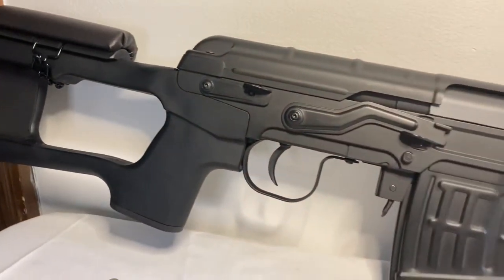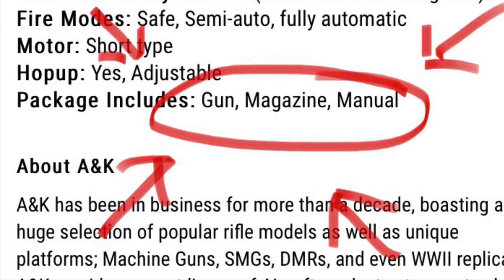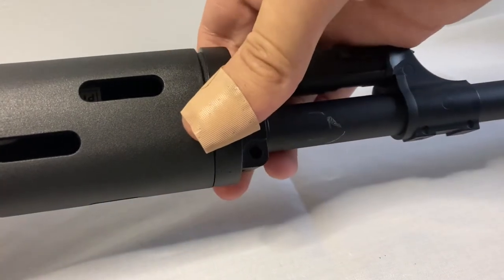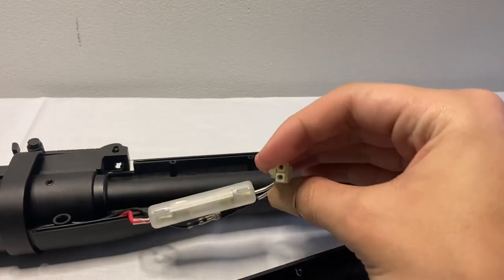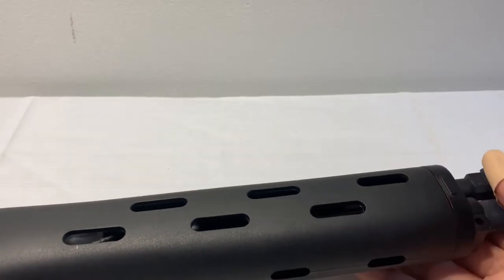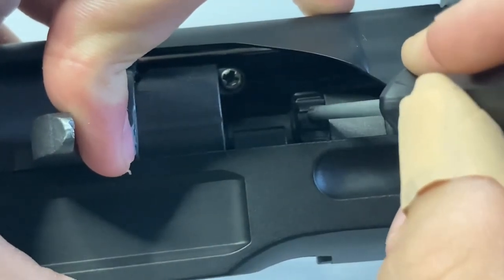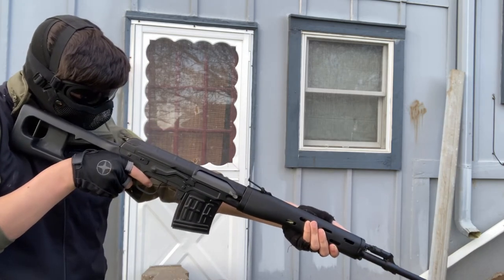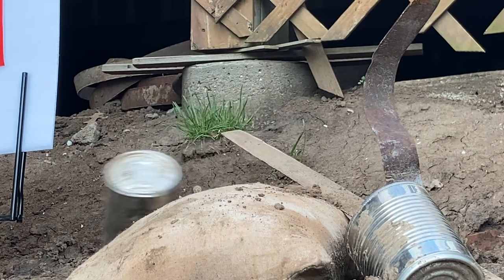[OUTDATED] (Airsoft) A&K Dragunov Svd- AeG First Impressions!